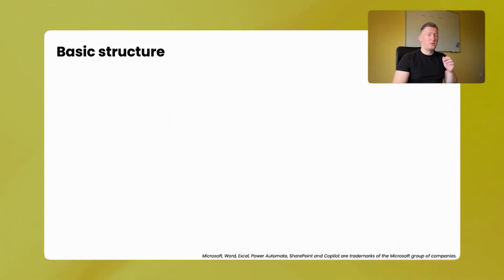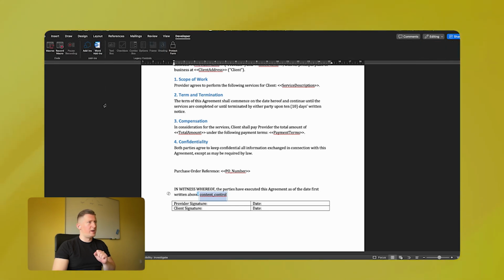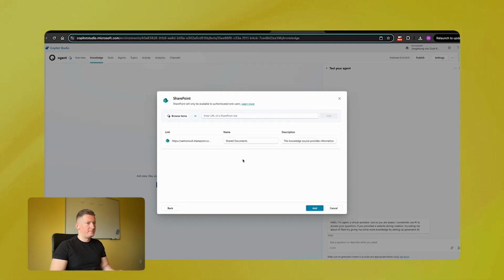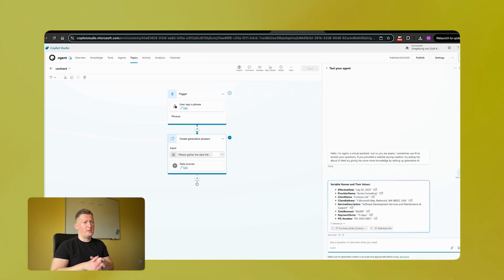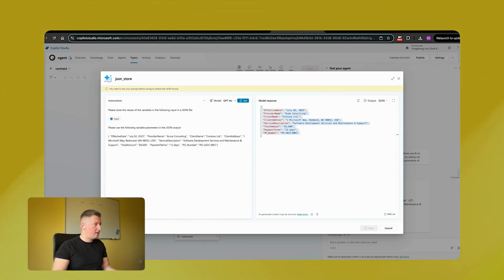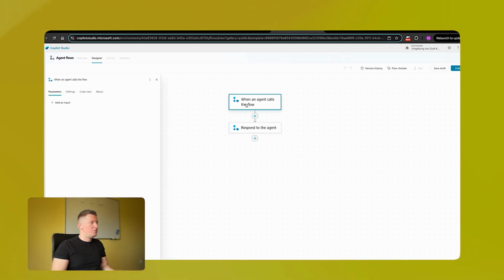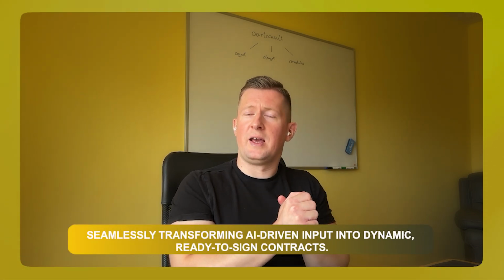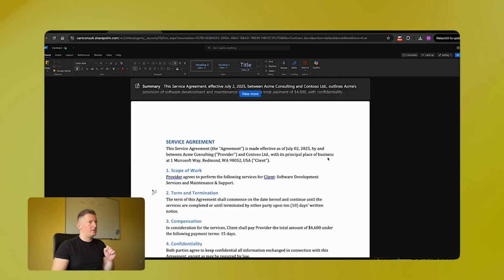1-Click Contracts with Microsoft Copilot Studio | Automate PO ➜ Signed Doc in Minutes (Step-By-Step)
Picture this: You have a purchase order document and a Microsoft Excel database with addresses. You just save these files in a SharePoint site, hit run, and before you can take your first sip of coffee, Microsoft Copilot Studio creates a ready-to-sign contract document. What used to take hours of copy-paste work now happens with one single click.

In this video, I'll show you exactly how to build this powerful automation flow using Microsoft Copilot Studio. You'll discover how AI can transform your document workflow and eliminate tedious manual tasks.

Here's what you'll learn:

- How to create a new topic in Microsoft Copilot Studio that actually works
- The secret to attaching SharePoint sites as knowledge sources
- When and how to use generative answers for maximum efficiency
- The new prompt action that changes everything
- How to store data in JSON variables like a pro
- The step-by-step process to attach agent flows to Copilot Studio
- How to create contract documents automatically from templates

I'll walk you through the complete setup process, starting with preparing your Word files with content control fields. You'll see how to define the AI logic with smart prompts that find exactly the data you need. The effective date, provider name, client address - the AI pulls everything from your documents automatically.

The best part? I'll show you how to use the new agent flow action to create professional contract documents where placeholders get replaced with real data from your variables. No more manual copying and pasting between documents.

We'll test everything step by step so you can catch errors early and make sure your automation runs smoothly. By the end, you'll have a complete system that turns your input documents into finished contracts in seconds.

This isn't just theory - it's a real business case that you can implement today. I'll share the exact prompts, settings, and configurations that make this automation work perfectly.

I focus on practical solutions that solve actual business problems with Microsoft Copilot Studio.

What other business cases would you like to see automated?